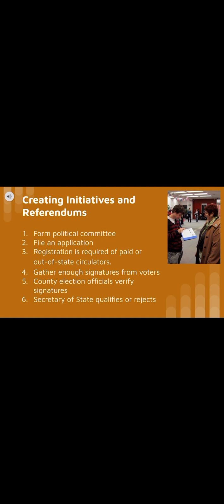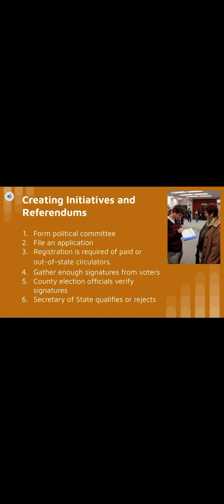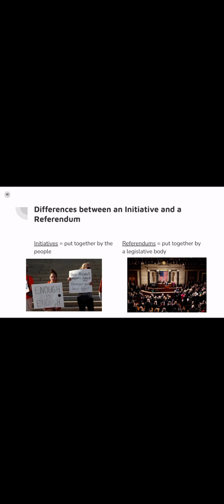Initiatives and Referendums Zoom Presentation - POS 500 GCU